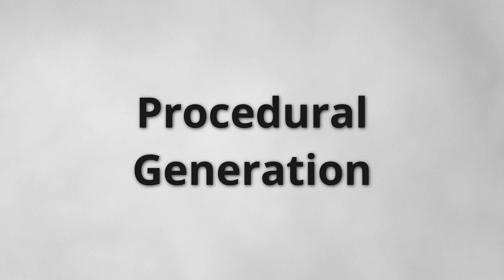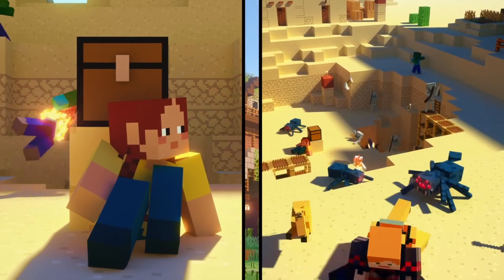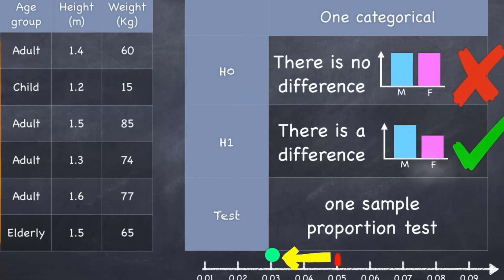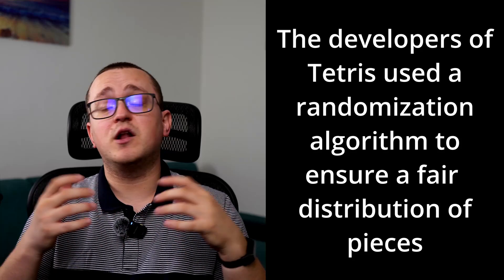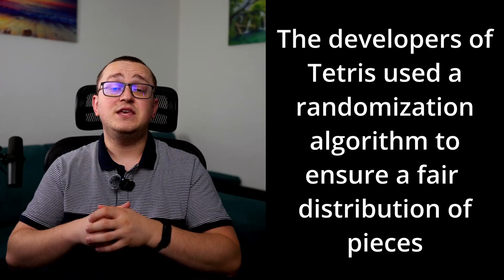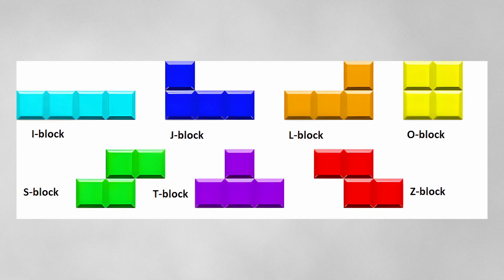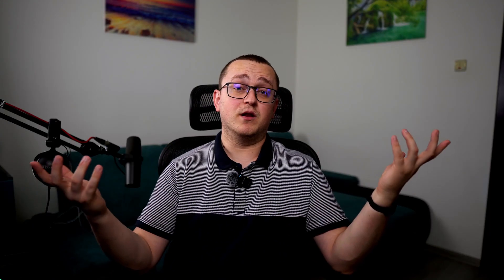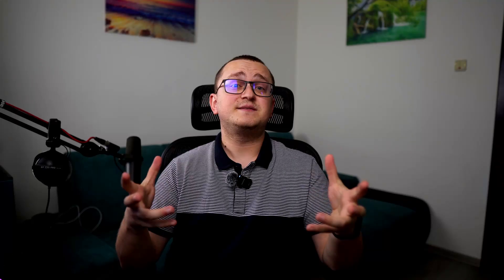The Game Development Math You Didn’t Know You Need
Are you curious about the role of math in game development? Do you wonder if you need to know math to create your own video games? In this video, we dive deep into the essential role mathematics plays in game development and uncover the surprising mathematical secrets behind some of your favorite games. From stunning 3D graphics and realistic physics to AI behaviors and procedural generation, discover how math is the backbone of game development.

📌 Topics Covered:

The importance of math in game graphics
How calculus and trigonometry power game physics
The role of algorithms, probability, and statistics in game AI
The fascinating world of procedural generation
Game balancing techniques for fair and engaging gameplay

💡 Why You Should Watch:

Learn why math is crucial for game development
Understand how different mathematical concepts are applied in creating games
Get insights into how game developers use math to solve real-world problems
Discover resources to help you learn and apply math in your game development journey

📣 Join the Conversation:
What are your thoughts on the math behind game development? Have you ever considered the mathematical aspects of your favorite games? Your feedback helps shape our future content!

Explore more tips, tricks, and tutorials to boost your game development skills.